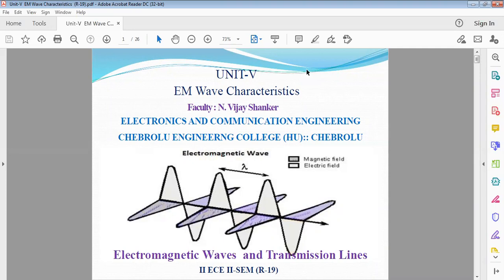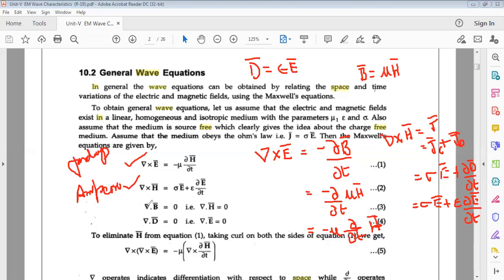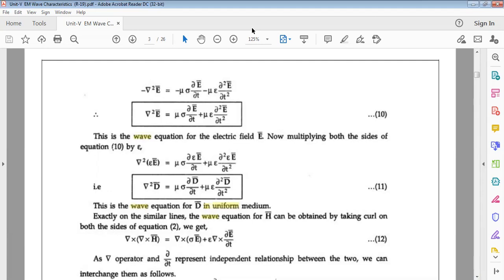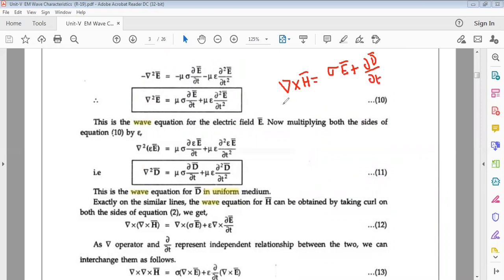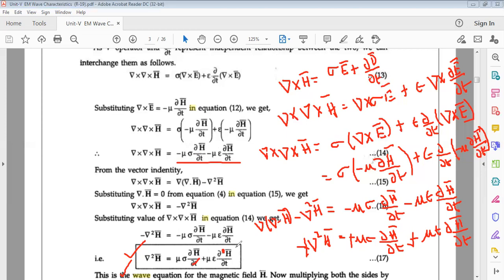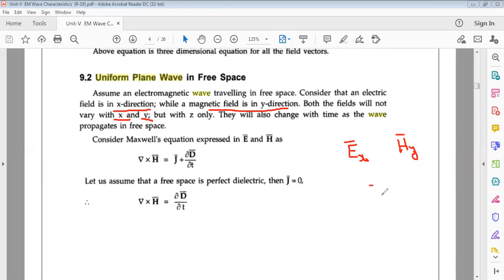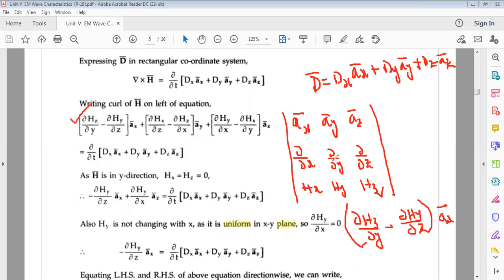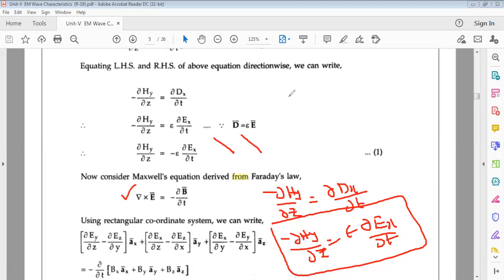JNTUK (R-19) II-ECE II SEM SUB: EMWTL UINT- V TOPIC: EM Wave Characteristics Lecture- 01 By NVS